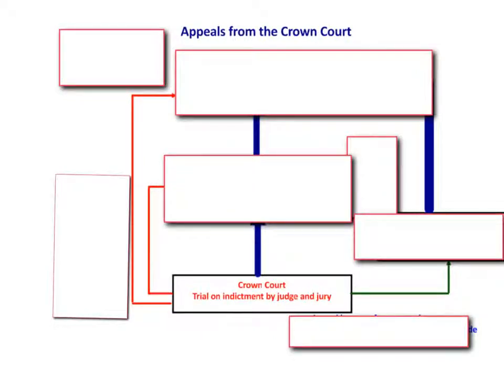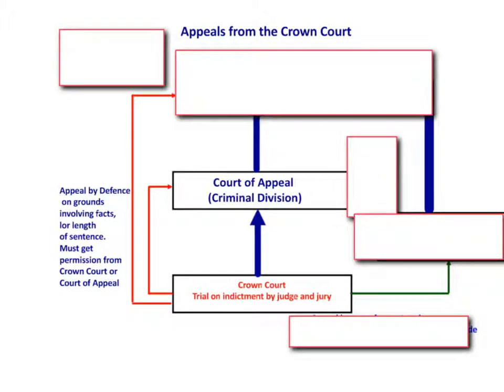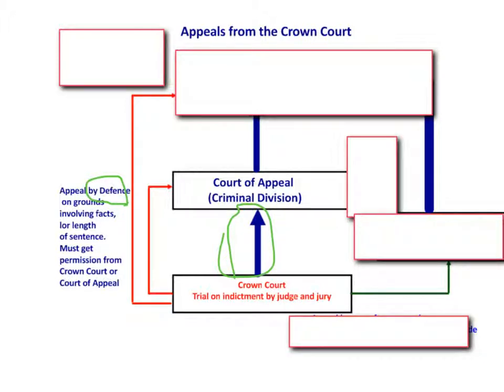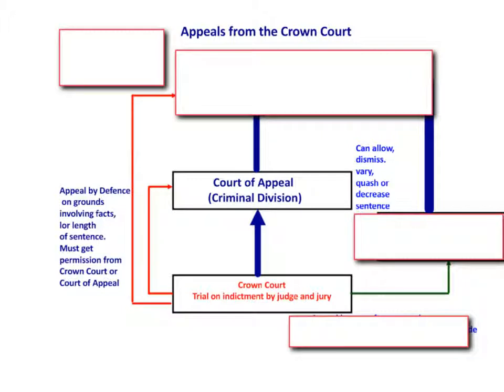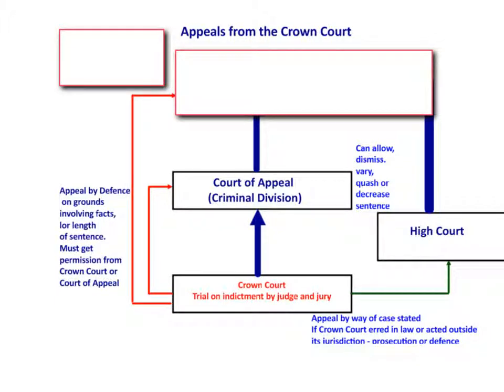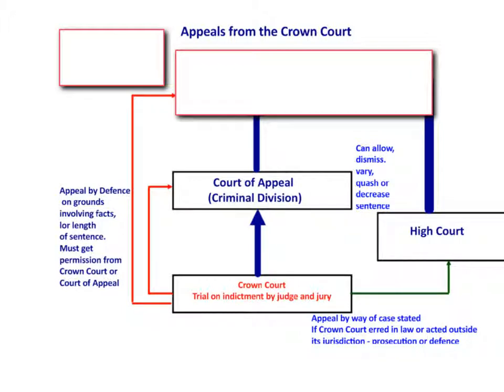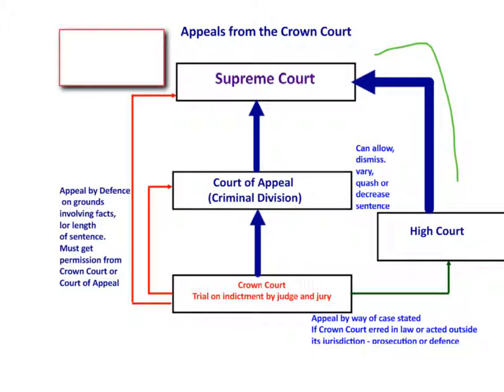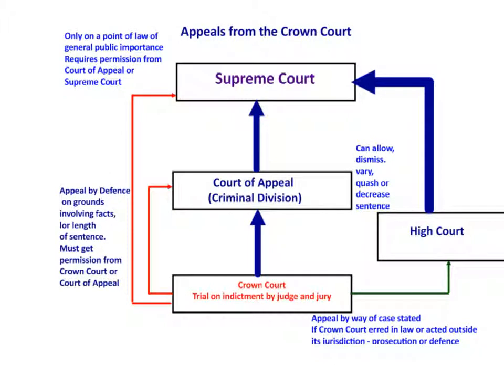AQA LAW01 Crown Court Appeals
Video describing how Crown Court Appeals work